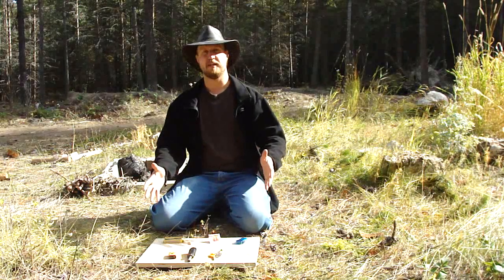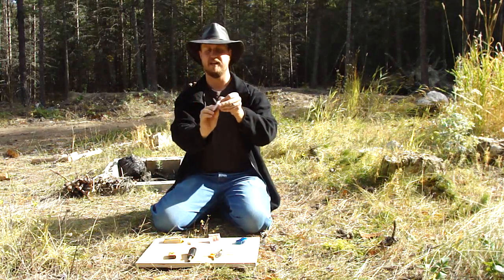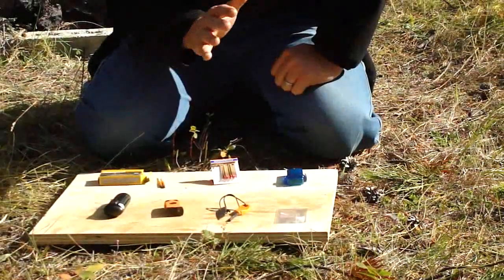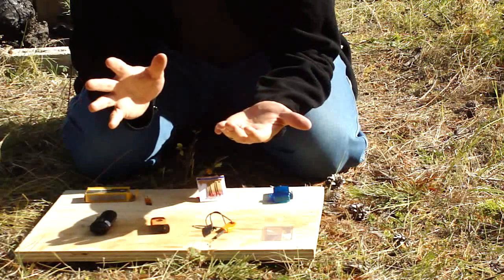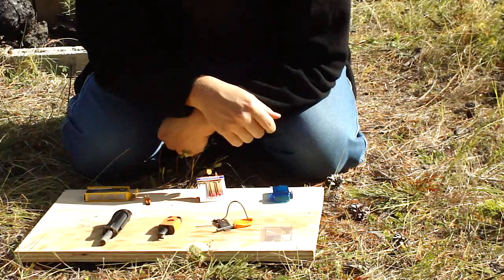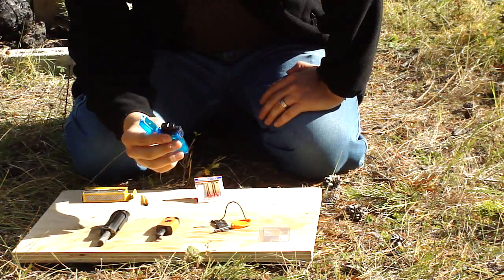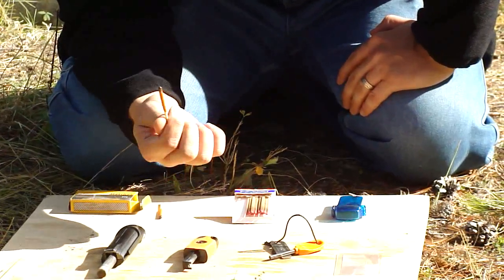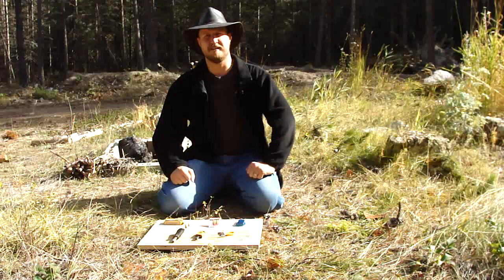Fire, Part 2: Fire Starting Conditions and Methods/Tools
We discuss the levels of fire starting conditions in greater detail and move on to the different types of methods and tools that can be used in the various conditions. There is a brief demonstration of the BlastMatch and Sparkie, but mostly it's just Doug talking too much, again;) Parts 3-5 should be much more entertaining (because we have FIRE!), but will probably make more sense after watching the first two parts. For more information on some of the tools featured, check out our